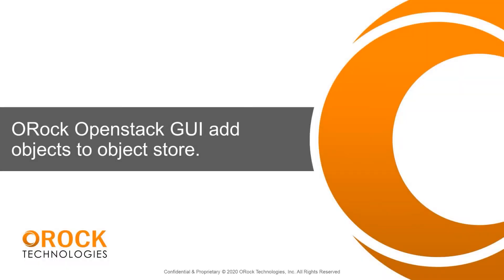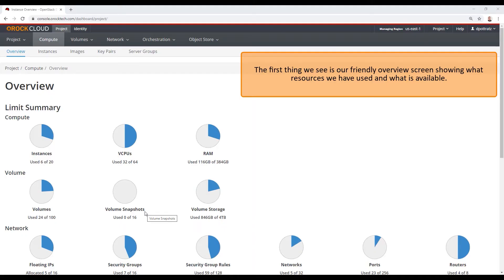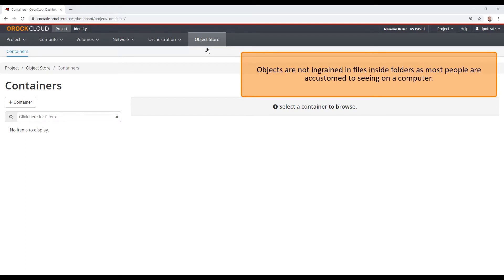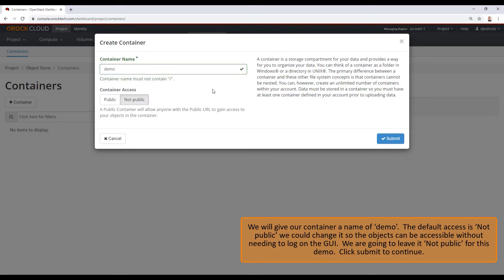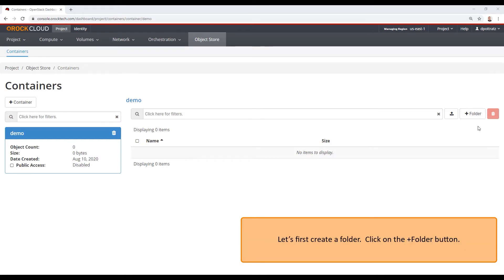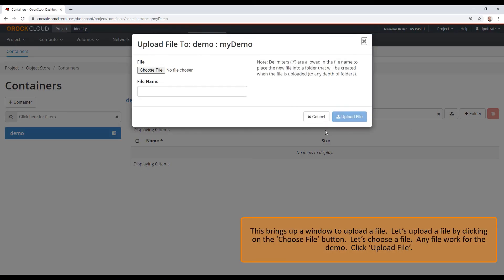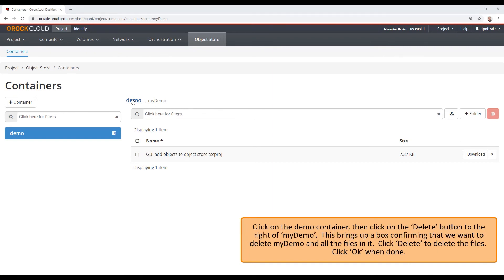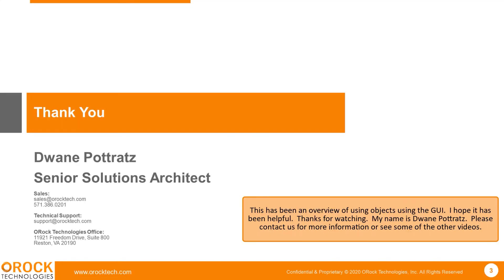ORock OpenStack: Add Objects to Object Store (GUI)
Learn how to add objects to object store in ORock OpenStack using the graphical user interface (GUI) environment